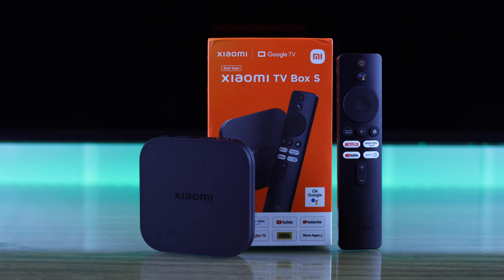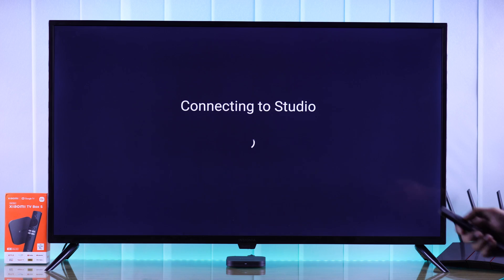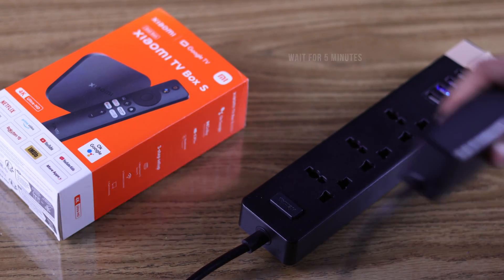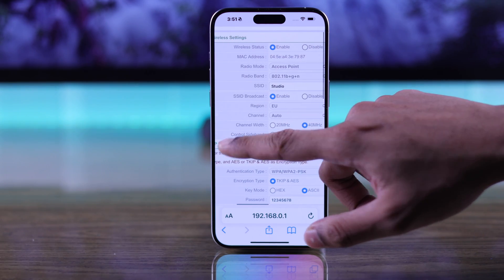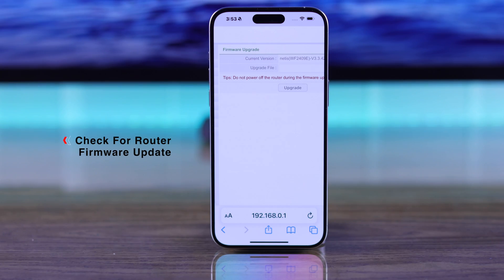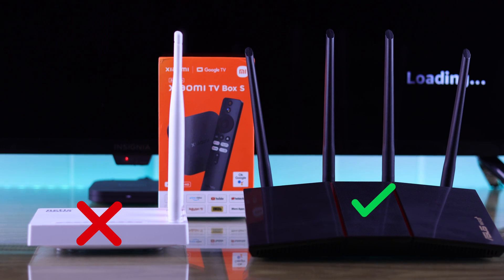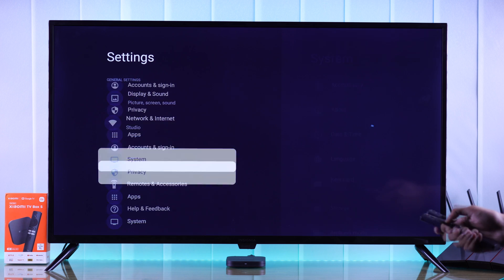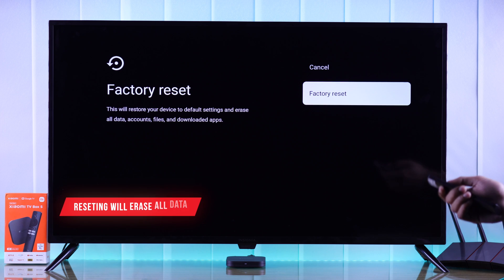WiFi Name Not Showing on Xiaomi Mi TV Box? - Fixed Not Detecting WiFi Network!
Can’t find your Router WiFi Name on Xiaomi MI Box Google TV as it's not detecting any WiFi Network Signal? Your WiFi name not showing on the Xiaomi TV Box S but other WiFi names are showing? Worry not, The Fix369 Team has a video for you.

In this video, we will show you 4 simple and swift solutions to fix the Xiaomi TV Box won’t find WiFi signal problem effectively.

0:00 Xiaomi TV Box Can’t Find  WiFi Signal
0:17 Solution 1: Restart the MI TV Box & Router
0:29 Solution 2: Change Router Settings
0:45 Solution 3: Router Firmware Update/ Check Router Compatibility
1:02 Solution 4: Reset Xiaomi TV Box to Factory Default.
1:23 If nothing is working